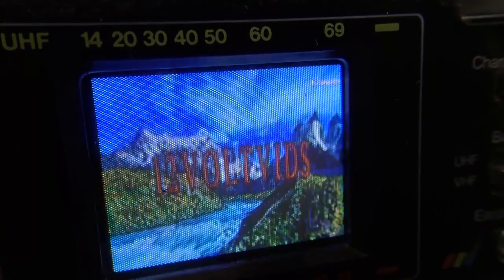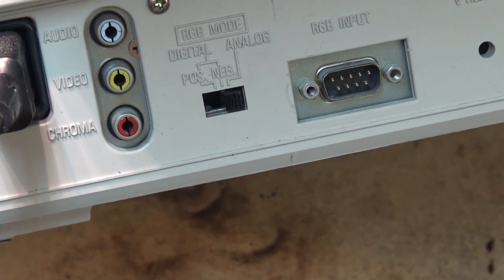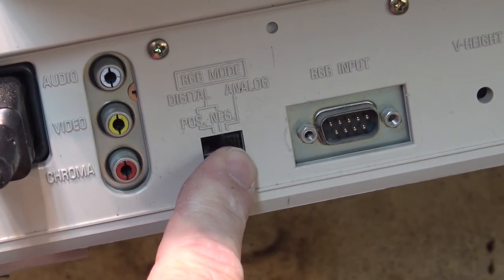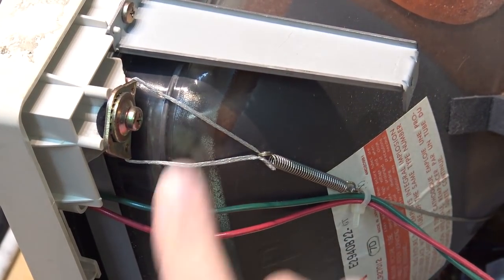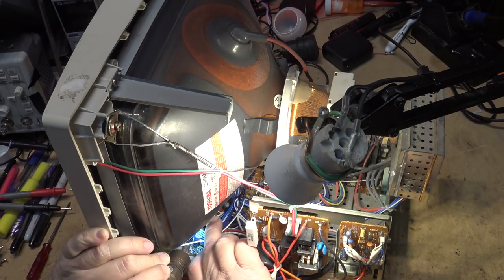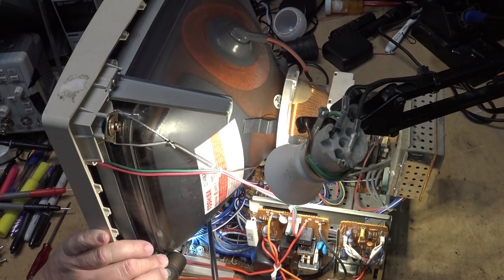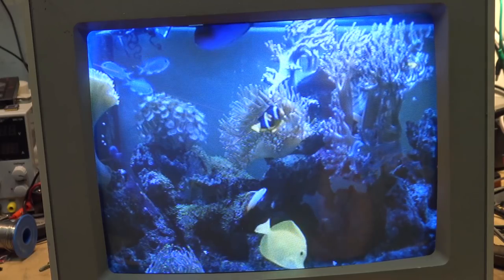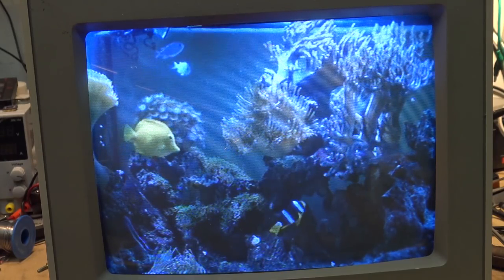Commodore 2002 RGB Composite monitor picture instability repair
A classic Commodore Analog / Digital CRT monitor goes up on the bench with a picture instability problem.